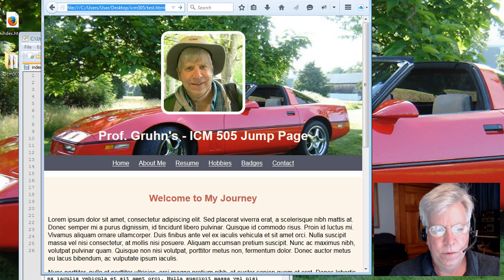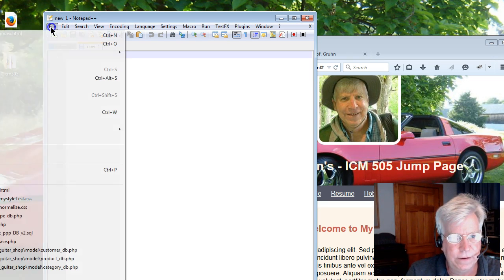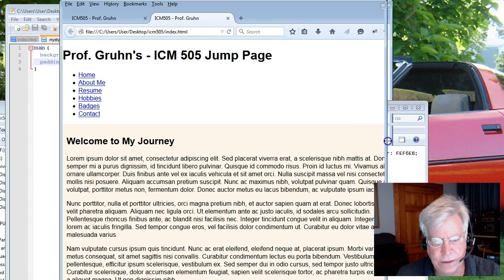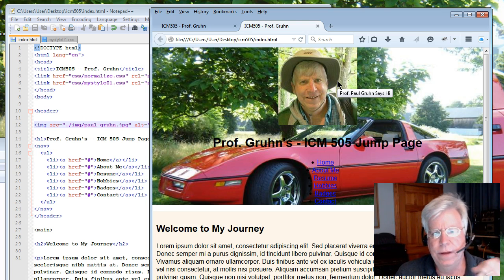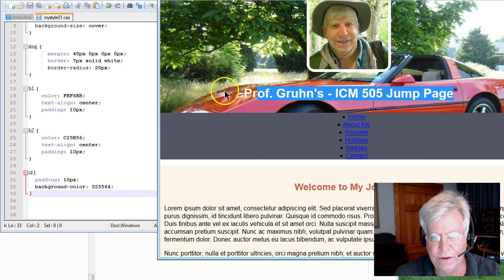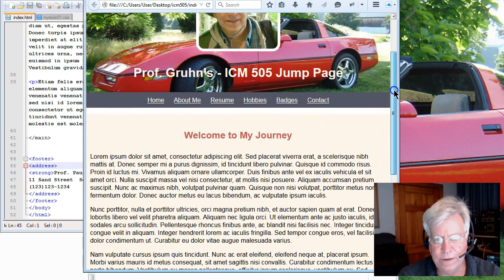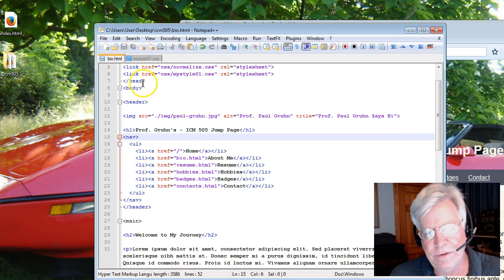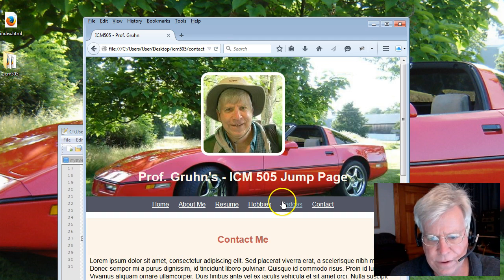ICM505 FileZilla Badge V02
Learn Basic HTML5 & CSS Skills